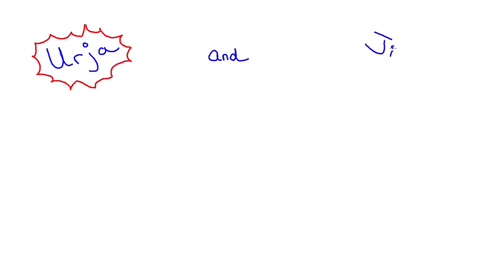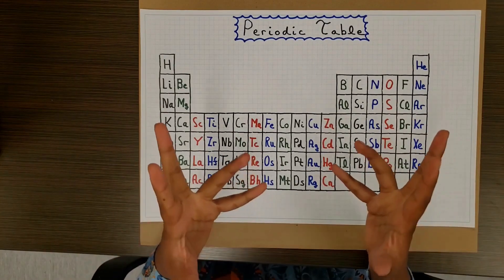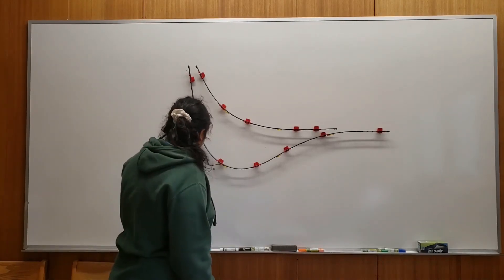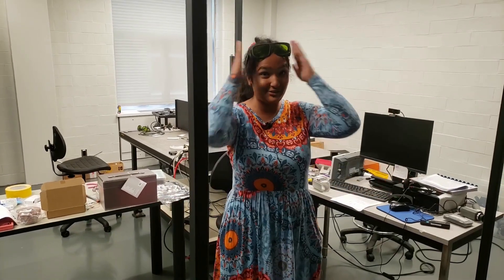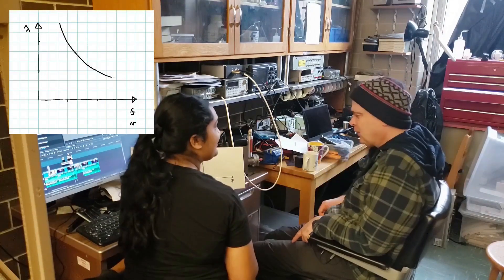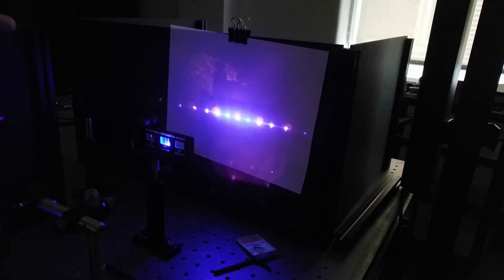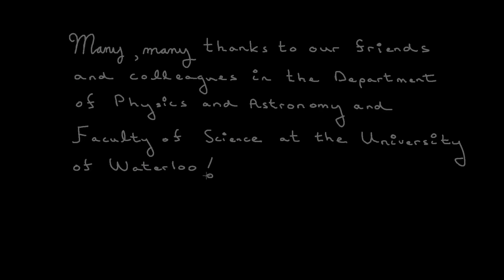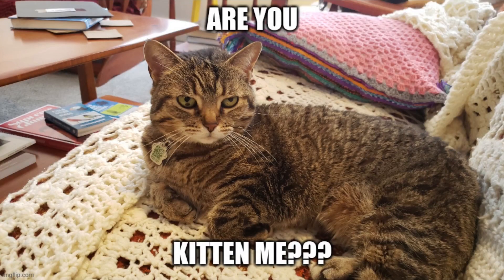Wavicles and the weakest bond --- can two helium atoms form a molecule?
Can two helium atoms form a molecule?  High school chemistry tells us no. And that's normally true, but a wonderful experiment showed us that they do, making surprising use of wave-particle duality.  In this video, we use an analogy to shed (laser) light on the matter.

The original journal article describing the observation of He_2 by Schöllkopf and Toennies has been made available ) free to read thanks to the American Institute of Physics (AIP).  Look at the article and further explore this fascinating experiment by thinking about a set of problems (with solutions) that we have prepared

Thank you to: Patrick Thomas, Brenda Lee, Bastian Perez, Samarpreet Bhatti, Darren Chan, Donna Strickland, Karen Cummings, Richard Epp, Melissa Patterson (AIP) and Jenny Stein (AIP), and Abbey Colucci (UW library), Cameron Henry, our parents and siblings, Joe Sanderson and of course, Maybe!